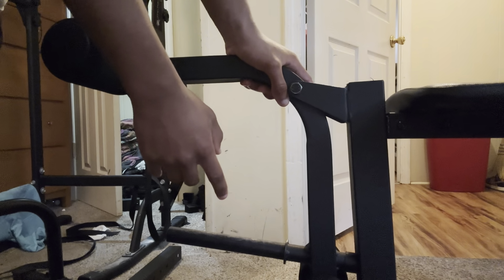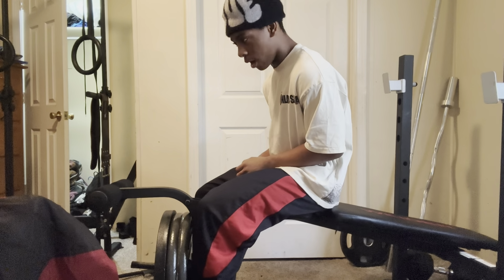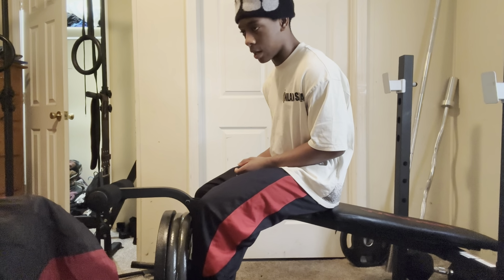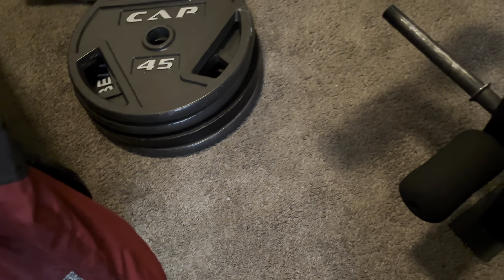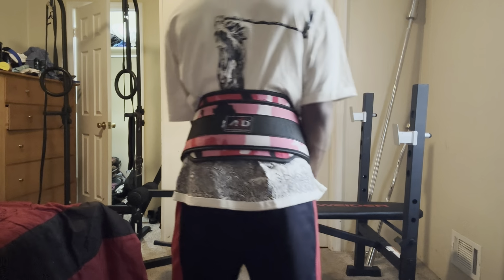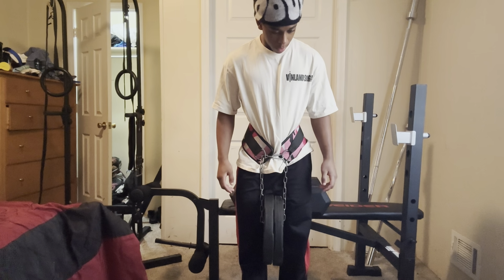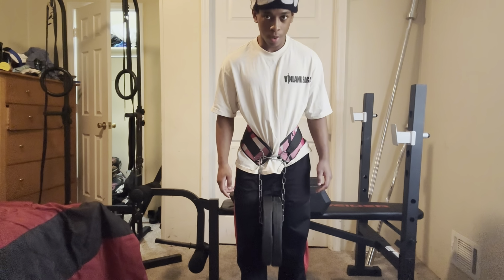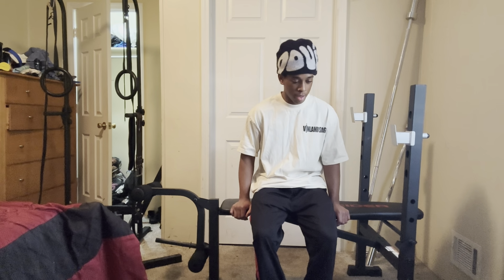Training Beyond Failure Is The Key To Big Legs